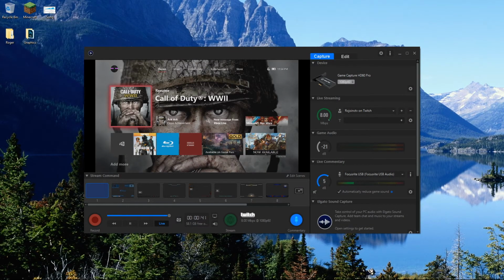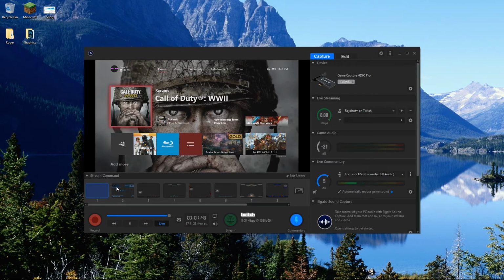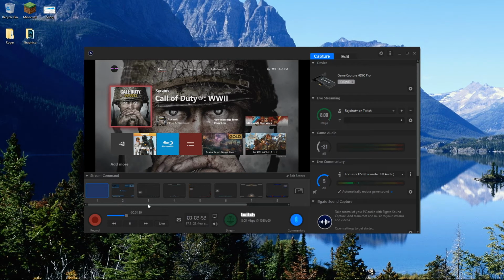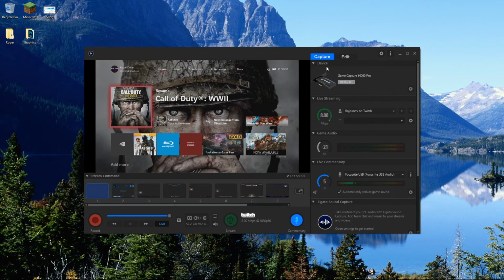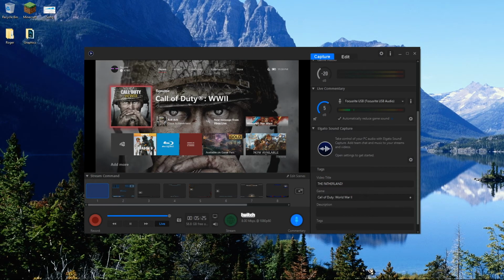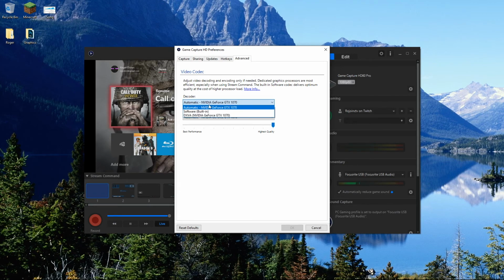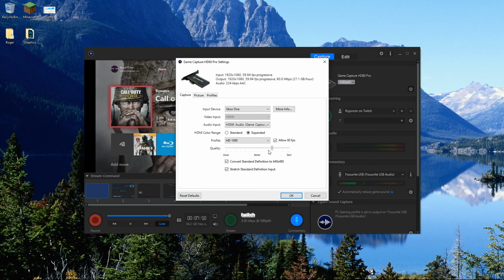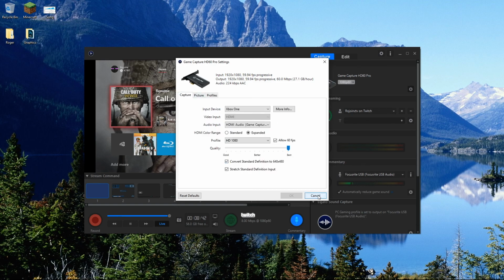How to record with an Elgato HD60 Pro!